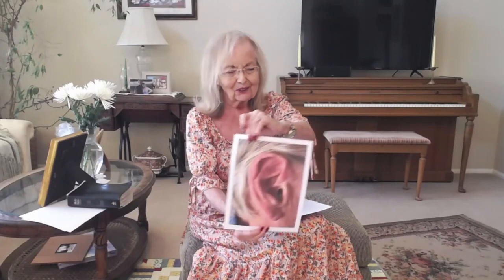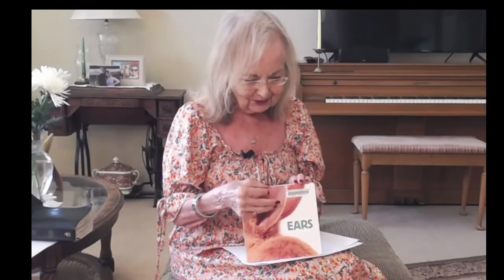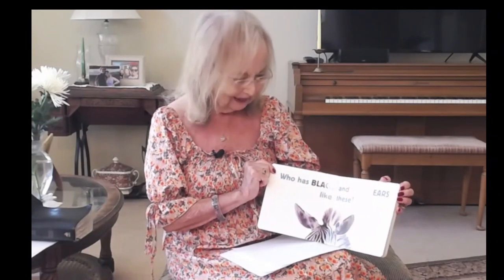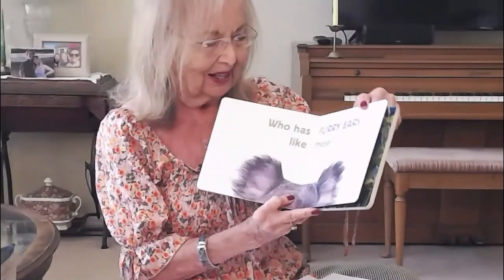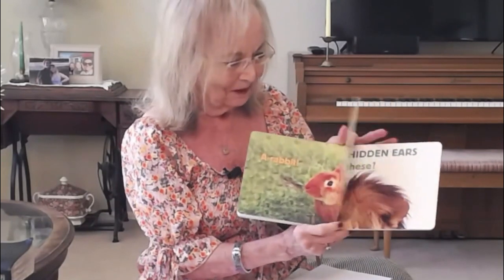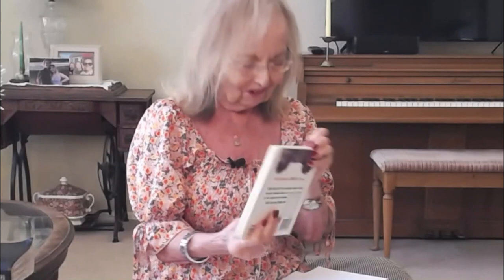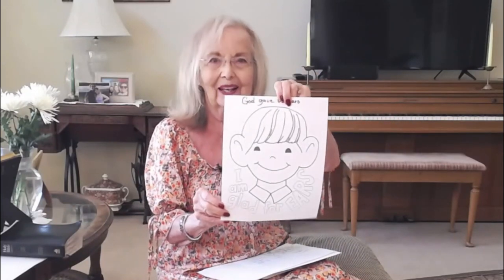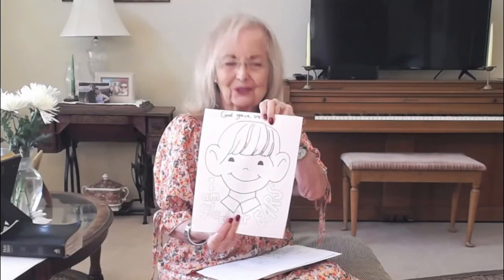Grammy's Nature Nugget -- Ears June 12, 2021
In this video, Grammy tells us about two things each of which is on the side of your head, and on the sides of the heads of most of God's creatures.  They are two miracles that God has given us so we can hear our moms when they talk to us, so we can hear the sounds of nature, and much more!

CCLI:
   Copyright License Number 123456 and
   Streaming Plus License Number 12345678